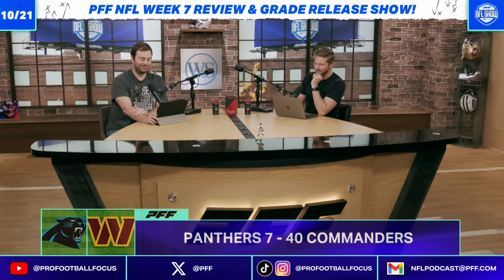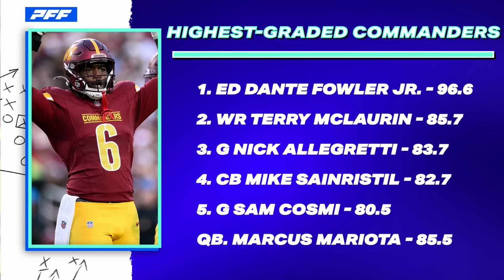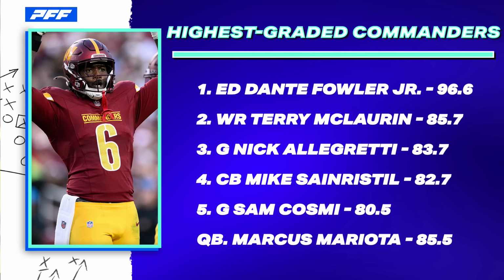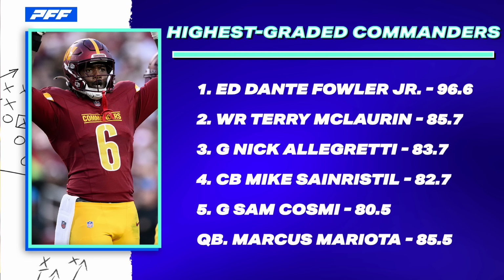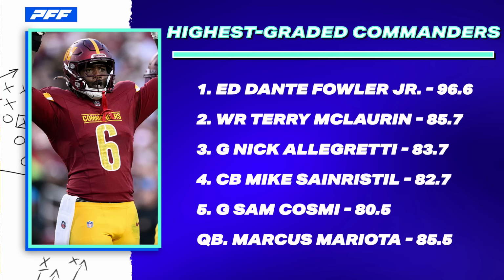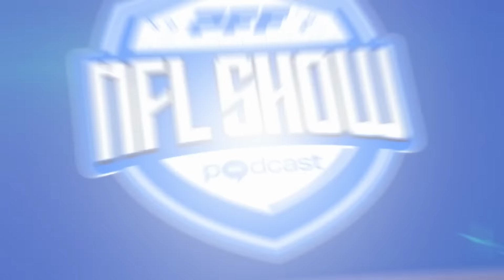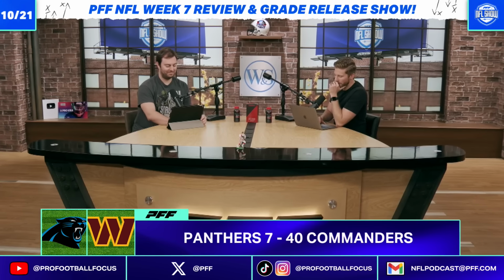No Jayden Daniels, no problem! | Commanders vs. Panthers Review | PFF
PFF's Trevor Sikkema and Dalton Wasserman review the Panthers and Commanders Week 7 matchup and discuss the highest graded players!